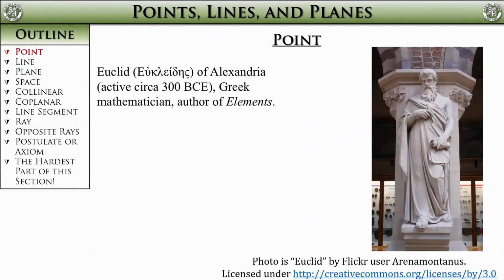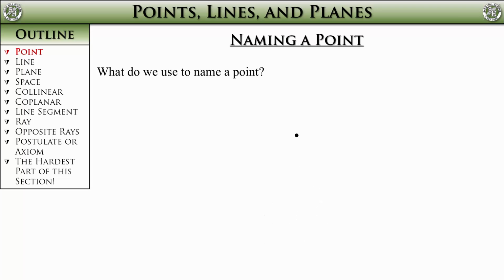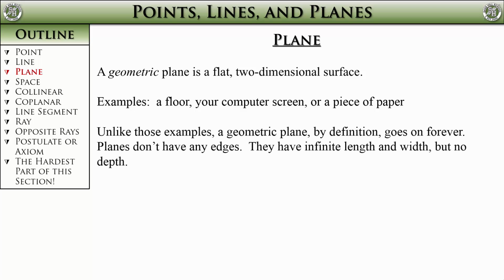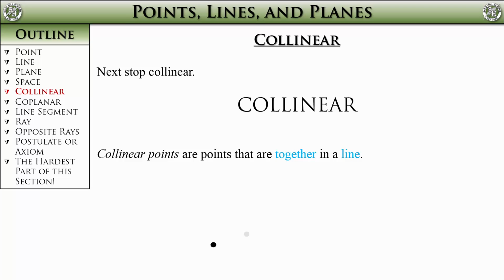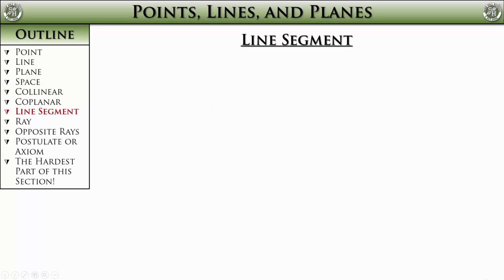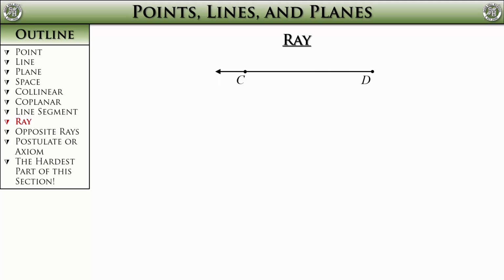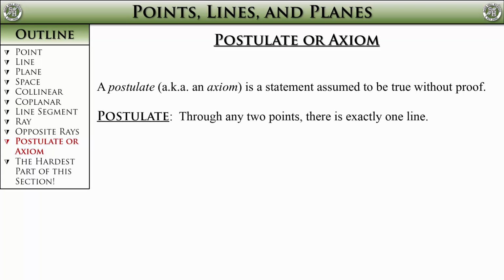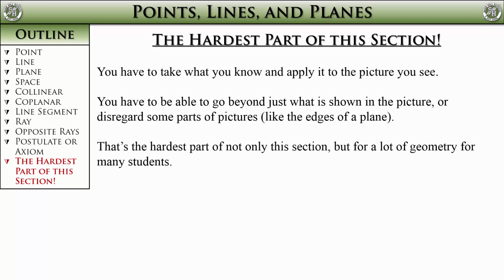Geometry, Section 1-2 -- Points, Lines, and Planes